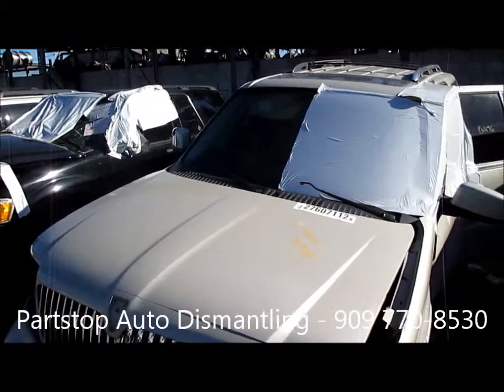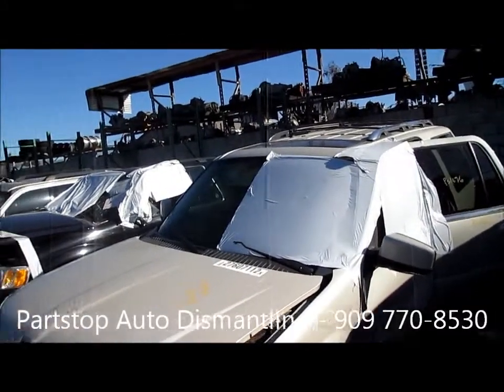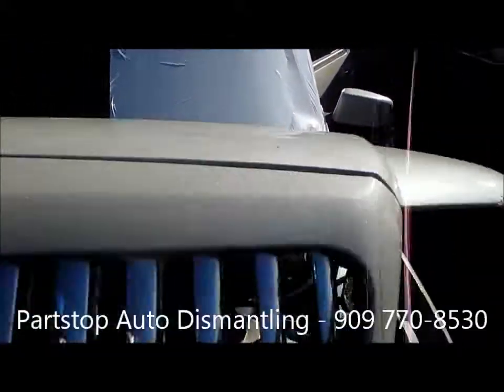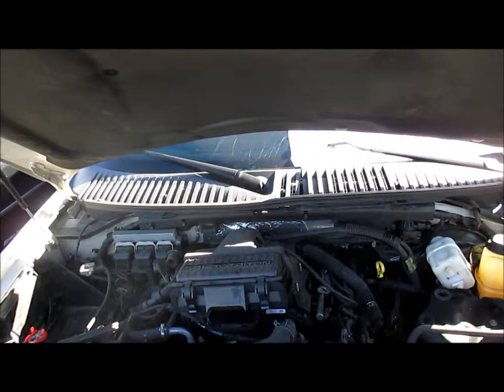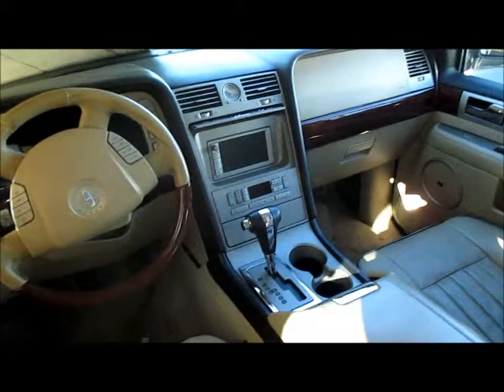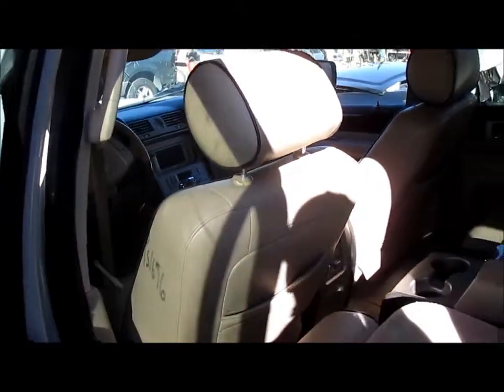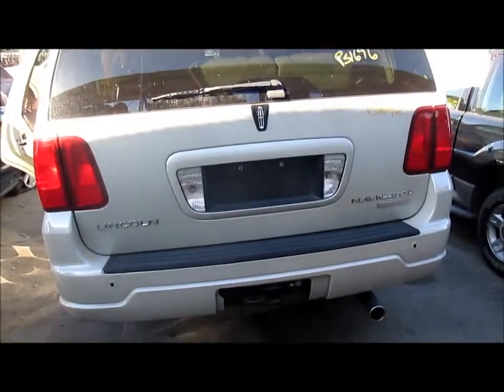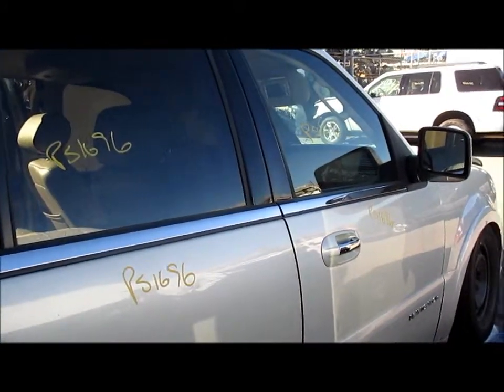PS1696 - 2006 Lincoln Navigator 5.4 2WD Auto 56k